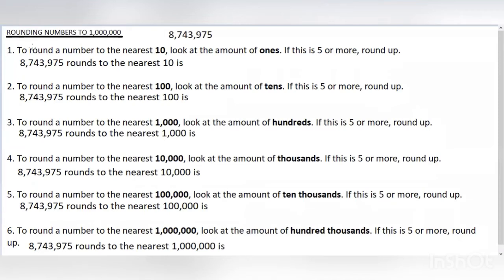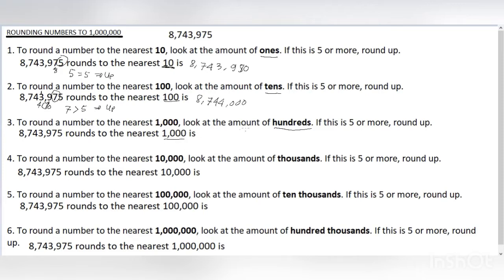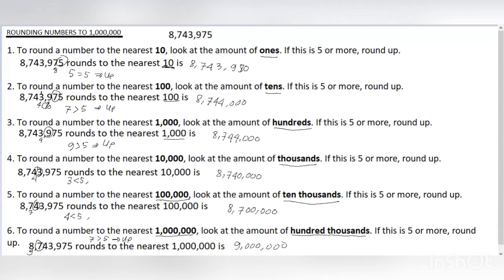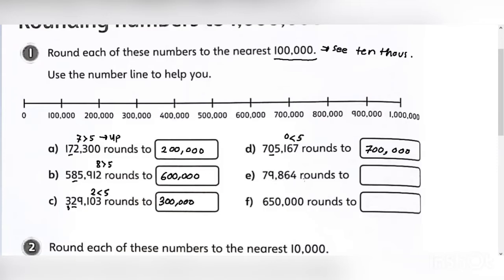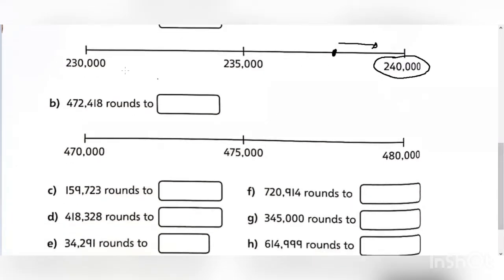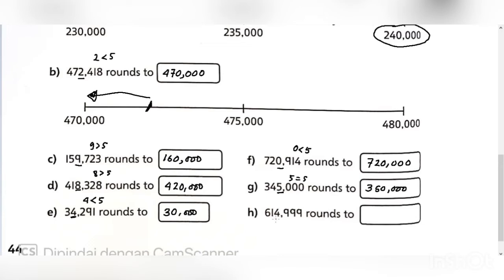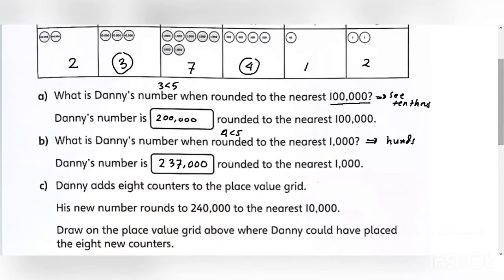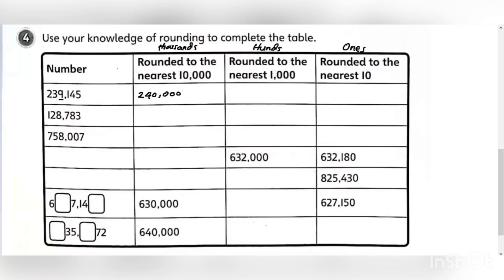Rounding Numbers to 1,000,000 - Agen Matematika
I create this video for primary students.
This video is about rounding numbers to 1,000,000